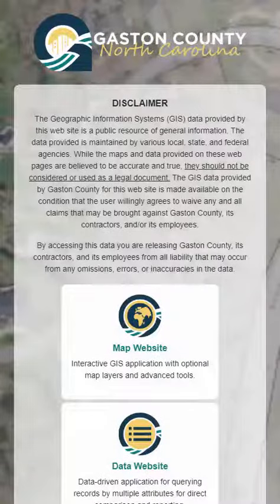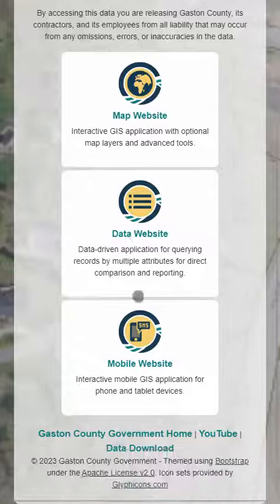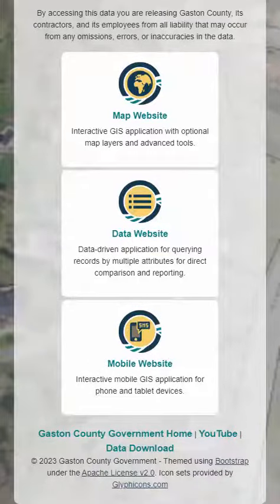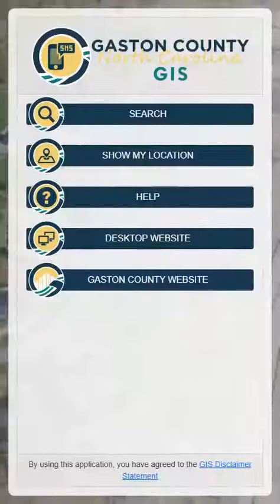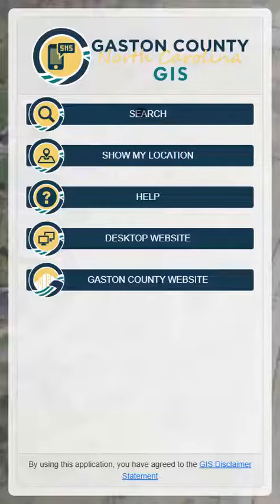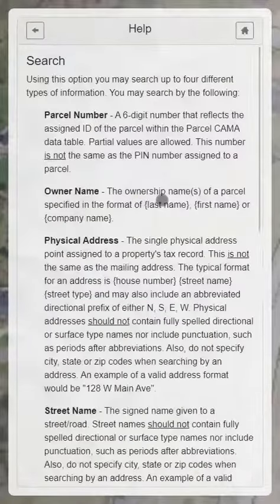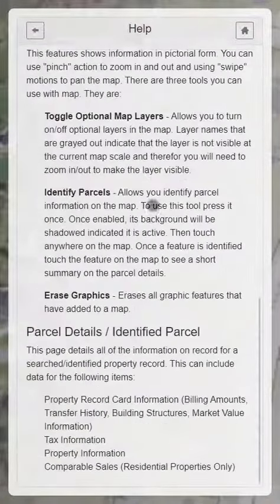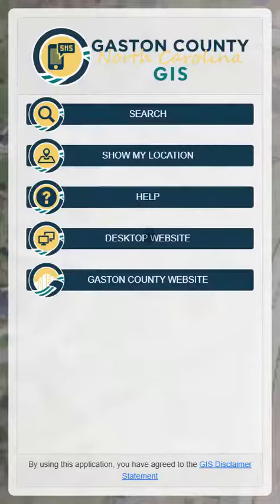GIS Mobile Application - Overview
This video tutorial briefly talks about the mobile application and what it is best used for.